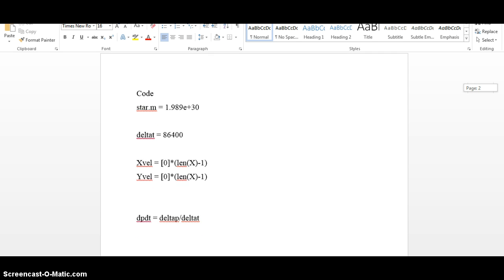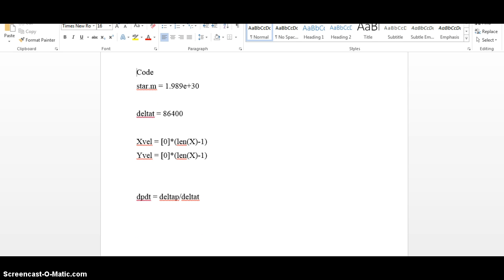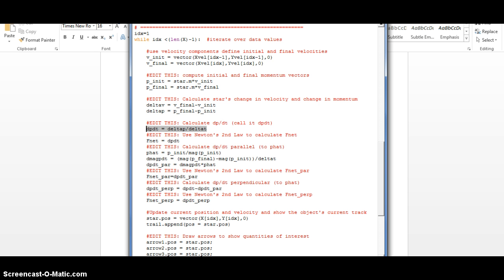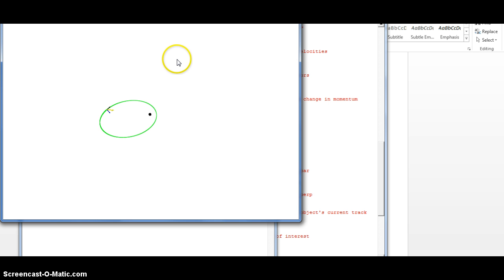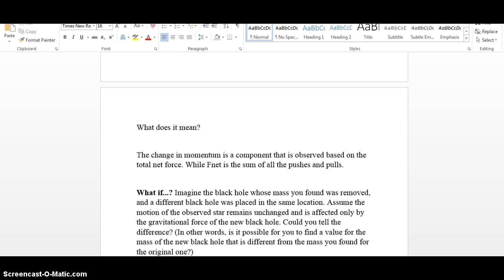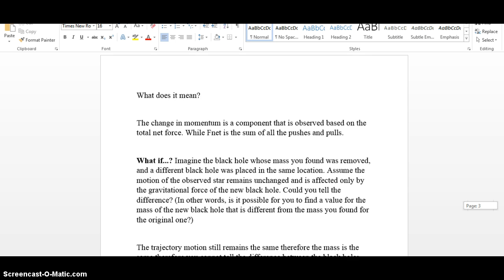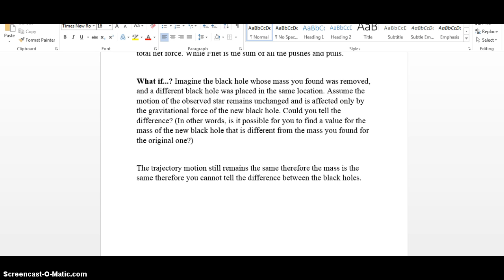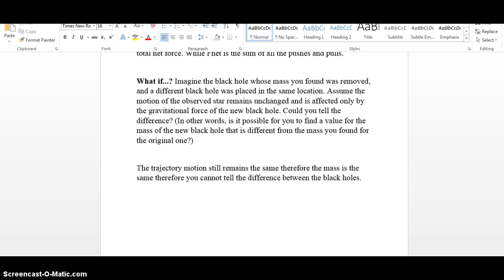Lab 3 Black hole